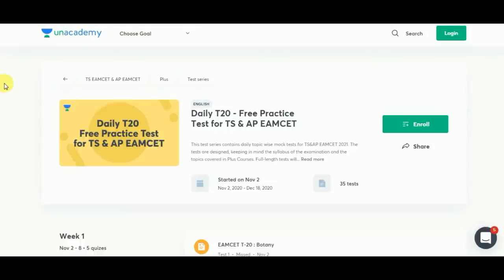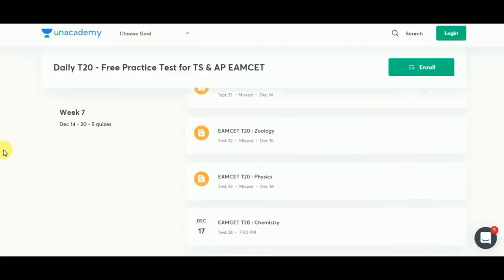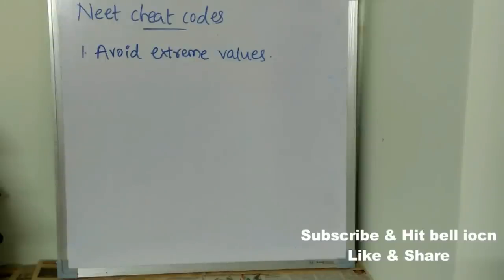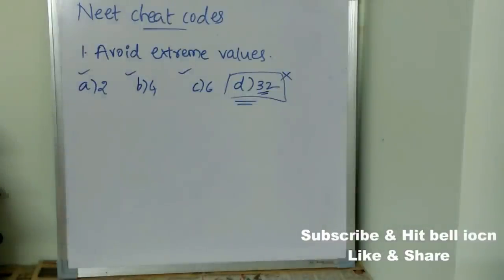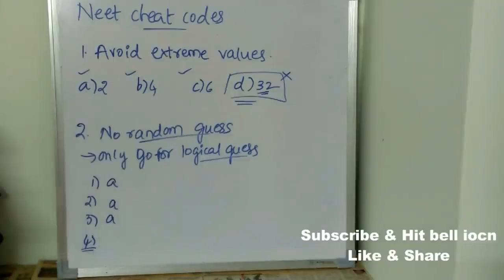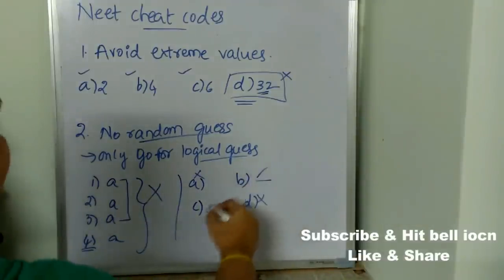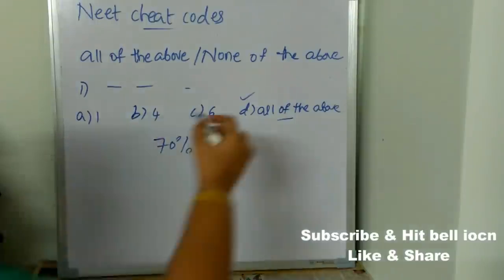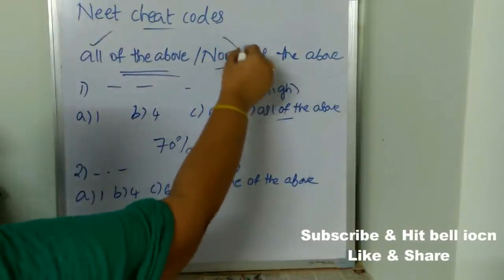NEET CHEAT CODES || HOW TO GUESS ANSWERS CORRECTLY IN NEET || BEST WAY TO STUDY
Daily T20 - Free Practice Test for TS & AP EAMCET!

1. Learn from your favorite teachers
2. Dedicated DOUBT sessions for EAMCET 2021 & 2022
3. One Subscription, Unlimited Access to Live Online Classes and Videos
4. Real-time interaction with best-in-class teachers
5. You can ask doubts in live online classes
6. Limited students in each EAMCET Online Class
7. Download the videos & watch offline

✅For all the new learners of Unacademy, use the code "BESTWAY2020" to get the subscription for 1 month at Rs.2250/- to get access to the premium content.

neet 2020 september, neet 2020 september strategy, neet 2020 september 13, neet 2020 postponed to september, neet 2020 postponed after september, neet 2020 possible in september, neet 2020 postponed till september

neet new exam date, NEET, JEE 2020 Exams not postponed – NEET, JEE 2020 Exams not postponed, neet new update, neet 2020 new exam date for students